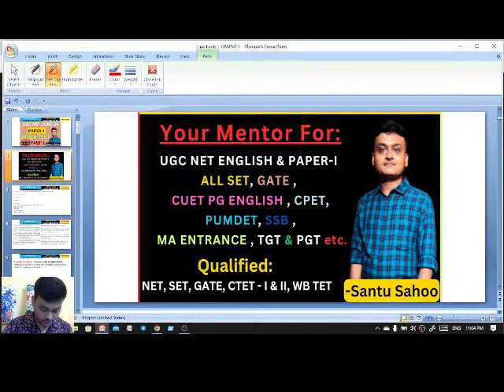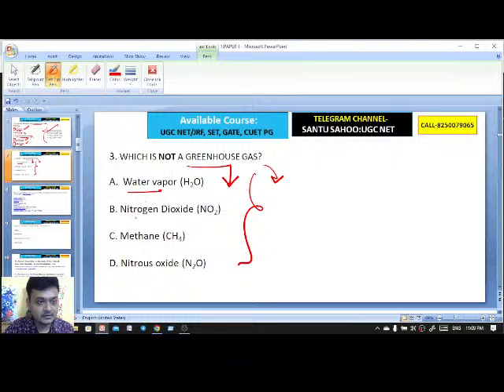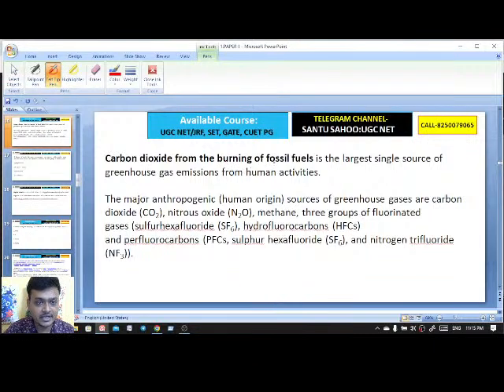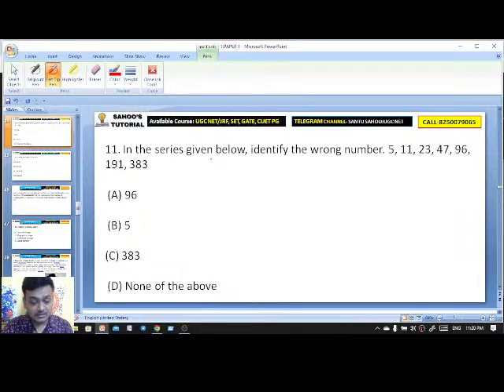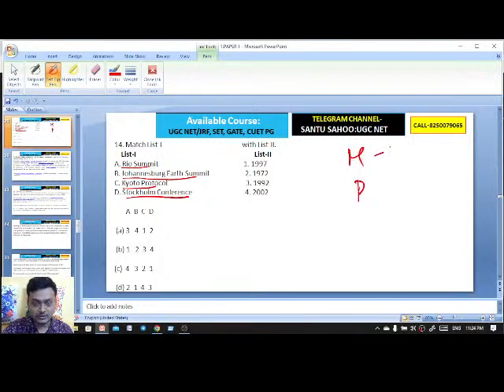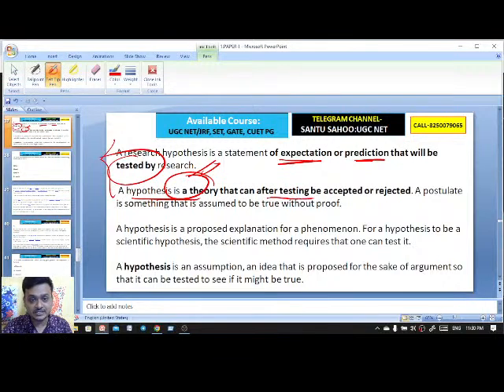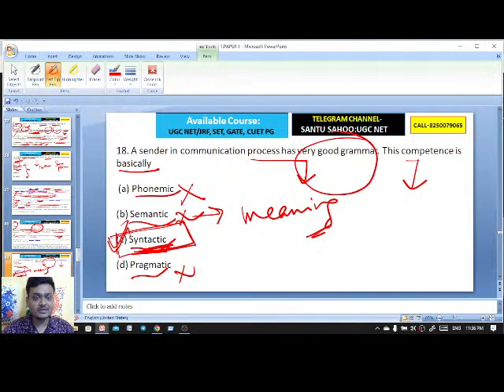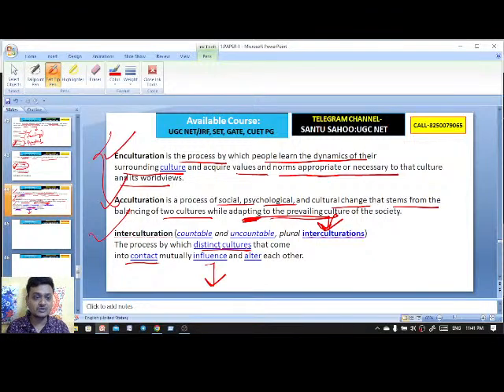UGC NET PAPER- I MOCK TEST II UGC NET PAPER- I MCQ II UGC NET PAPER- I PRACTICE SET II UGC NET EXAM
Welcome to our UGC NET Paper-I Mock Test II, designed to supercharge your preparation for the upcoming UGC NET examination. Whether you're a seasoned aspirant looking to refine your skills or just getting started on your UGC NET journey, this mock test is a valuable resource to help you succeed.

In this second installment of our UGC NET Paper-I Mock Test series, we've curated a challenging set of questions covering a wide range of topics, including teaching aptitude, research methodology, communication, and more. Each question has been meticulously crafted to mirror the format and difficulty level of the actual UGC NET Paper-I, ensuring you get the real exam experience.

Why take this mock test?

Practice Makes Perfect: The more you practice, the more confident you become. Use this opportunity to hone your skills and become familiar with the types of questions you'll encounter in the actual exam.

Time Management: Improve your time management skills by attempting these questions within the allocated time frame, just like in the real exam.

Comprehensive Coverage: Our mock test covers all major topics within UGC NET Paper-I, helping you identify areas where you may need more preparation.

Instant Feedback: After completing the test, receive instant feedback on your performance, including correct answers and explanations for each question.

Track Your Progress: Keep track of your progress and see how your scores improve over time as you continue your preparation.

Remember, success in the UGC NET exam requires not only knowledge but also effective exam-taking strategies. Take this mock test seriously, treat it like the real deal, and use it as a stepping stone towards achieving your UGC NET goals.

Don't miss this opportunity to assess your readiness and fine-tune your strategy. Hit the "Play" button now and let's get started on the path to UGC NET success!